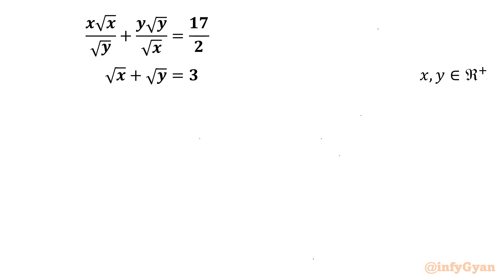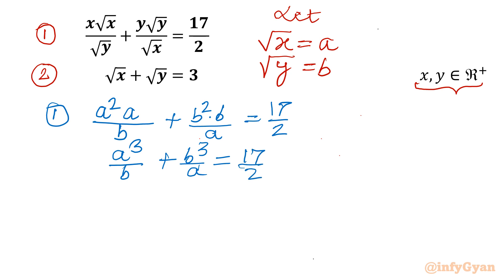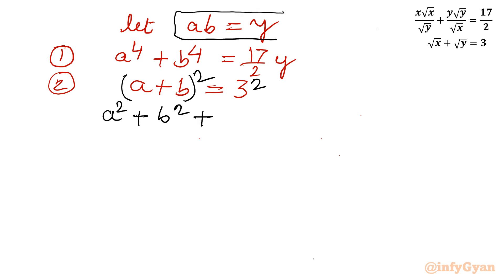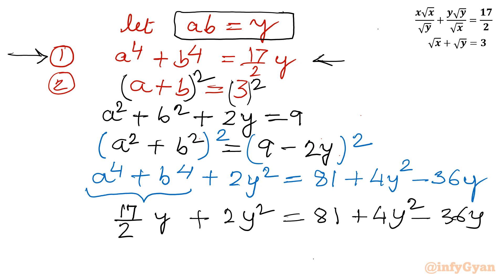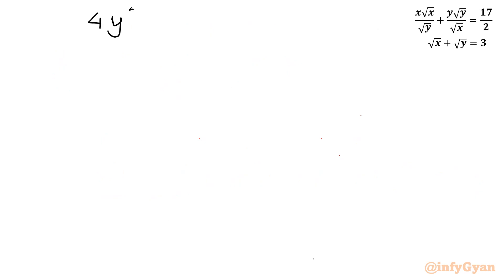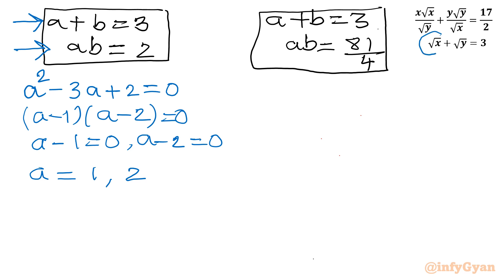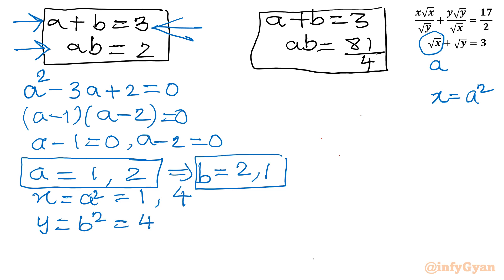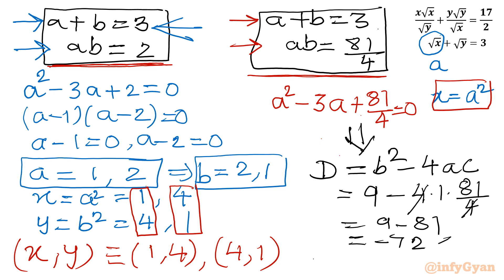A Nice System of Equations | Math Olympiad Algebra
Welcome to infyGyan! In this video, we'll explore a captivating system of equations that's perfect for sharpening your problem-solving skills. Join us as we break down each step of the solution, providing clear explanations and helpful tips along the way. Whether you're gearing up for a Math Olympiad or just enjoy tackling challenging algebra problems, this video is for you. Can you solve it?

Topics covered:

Algebra
Math Olympiad
Math Olympiad Training
Algebraic identities
Algebraic manipulations
Solving systems of equations
Substitution
Problem Solving
Math tutorial